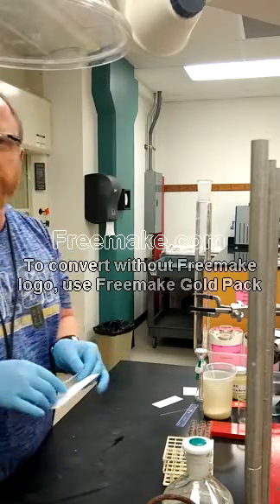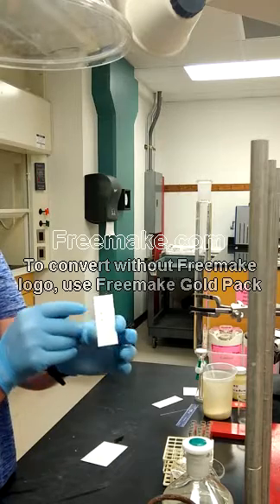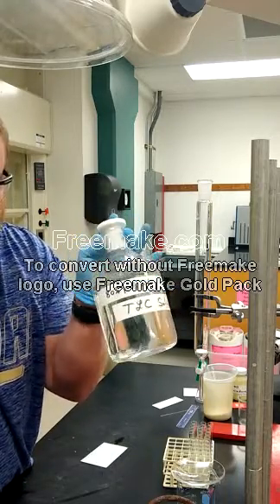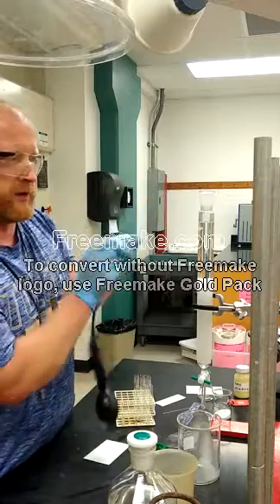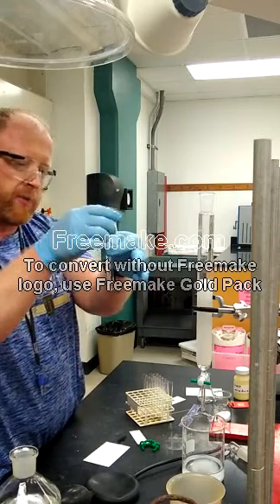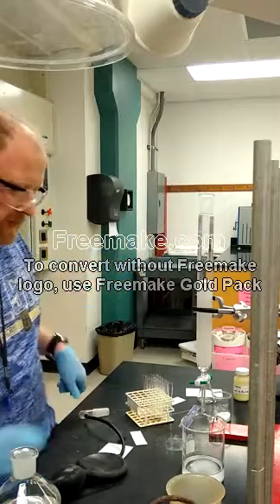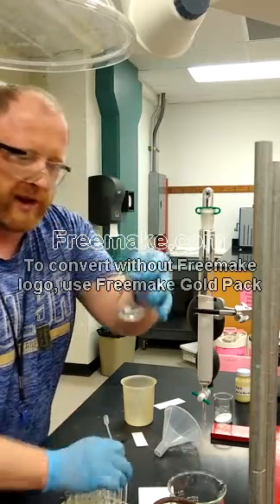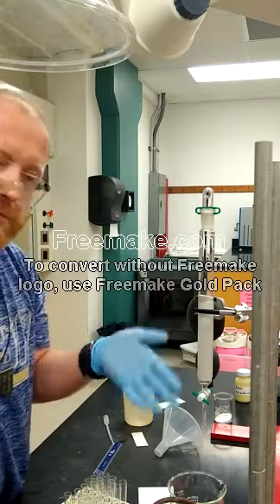CHEM 3011 Experiment 8 - Column Chromatography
Chromatographic separation of thymol and vanillin